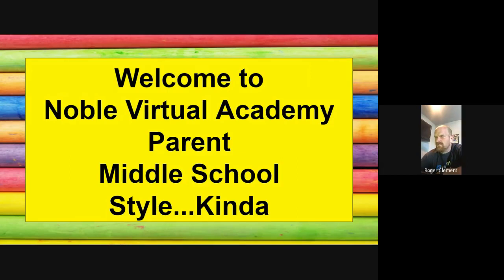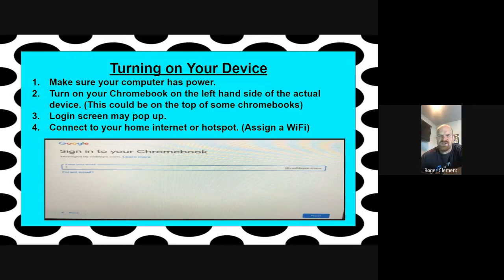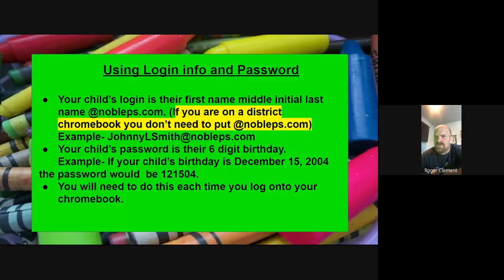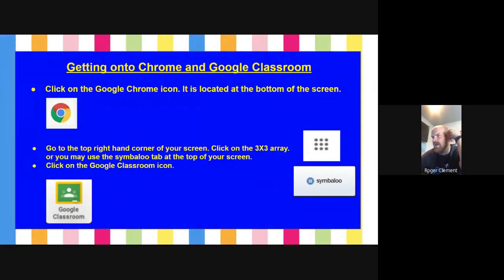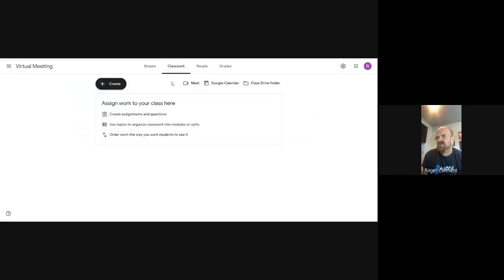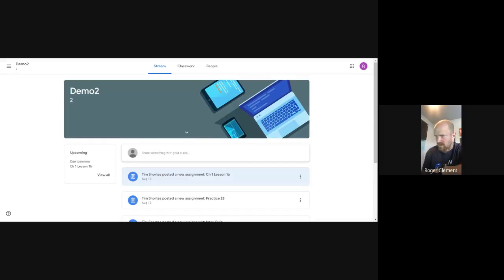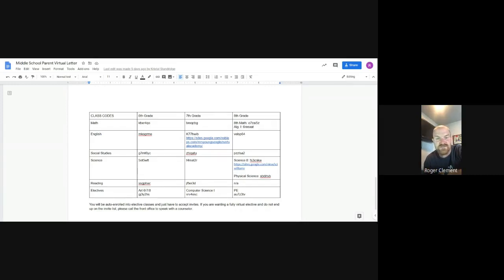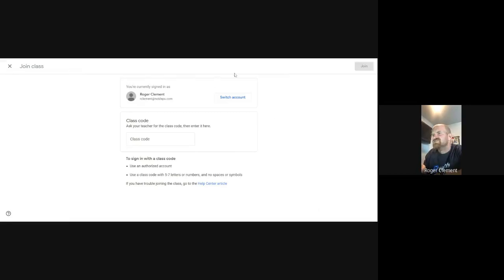Middle School Virtual Meeting 8 23 2020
Here is some help to some frequent problems